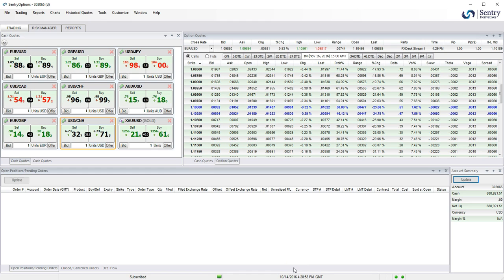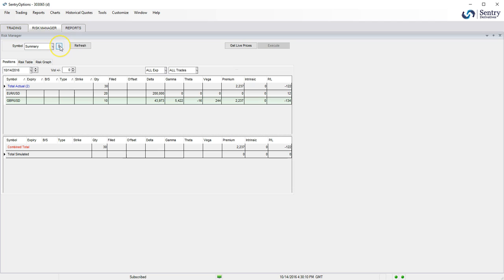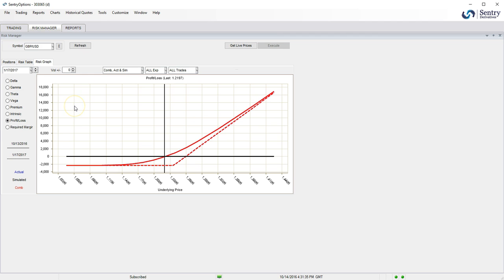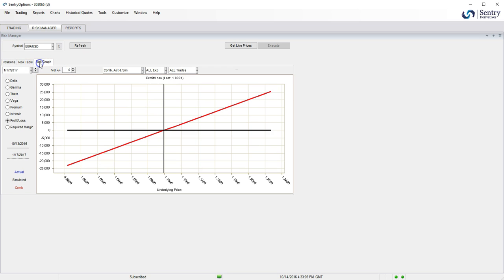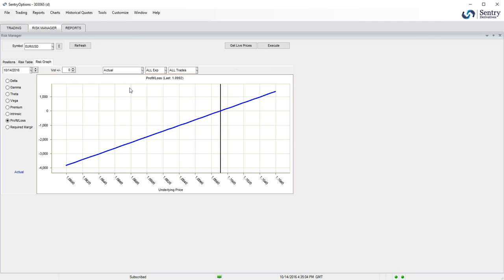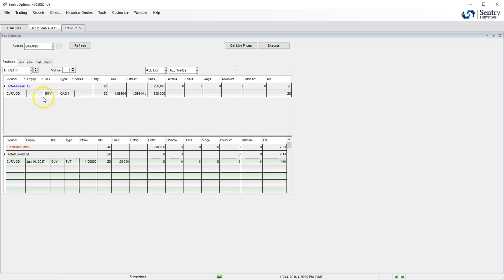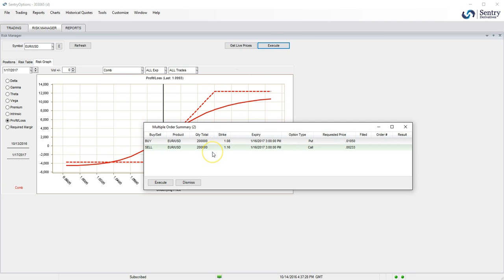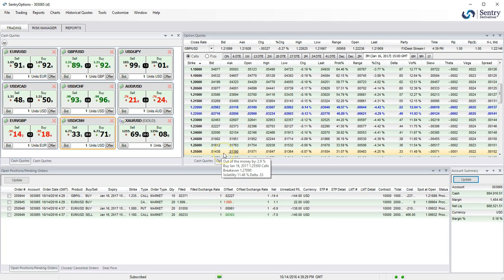SentryOptions Feature - Risk Manager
Learn how to use the powerful Risk Manager to track your net risk, run scenario analysis, add simulated positions, and execute multi-leg deals.